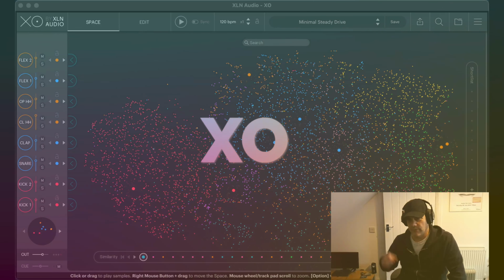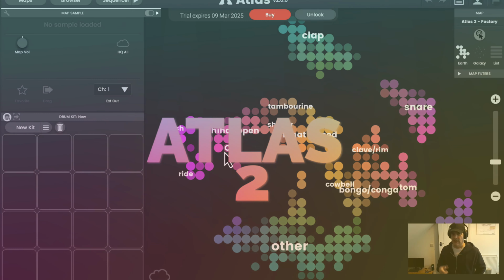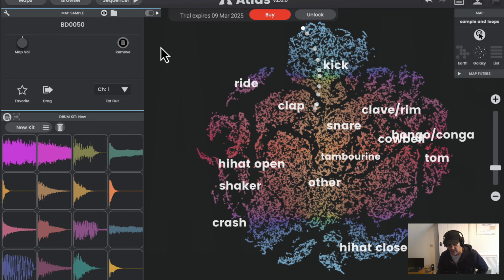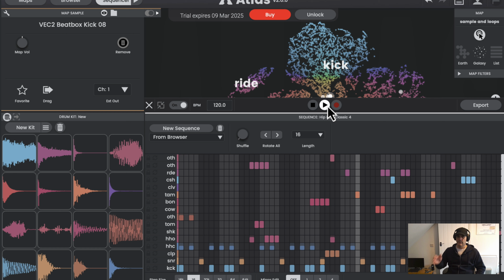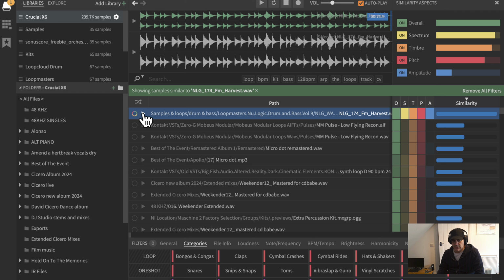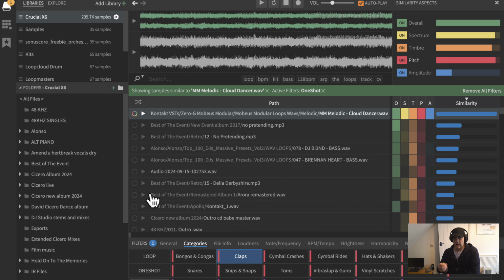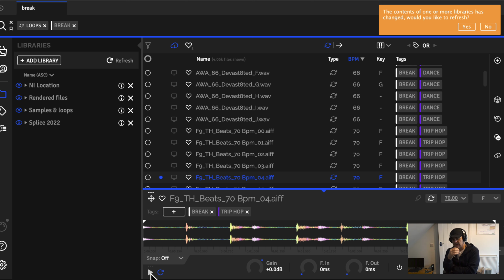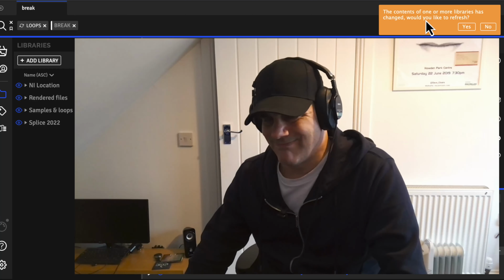Finding The Best Sample Manager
Finding the best sample audio managers involves evaluating software tools or applications designed to efficiently organize, browse, preview, and manage audio files and samples. The process usually includes comparing features such as intuitive user interfaces, compatibility with audio file formats, tagging and metadata support, search and filtering capabilities, integration with digital audio workstations (DAWs), and workflow efficiency. Additionally, assessing factors like stability, cost-effectiveness, scalability, and community support helps producers, musicians, and sound designers identify the ideal sample audio manager that
 suits their specific creative workflow and production needs.

0:00 Intro
02:07 XO
05:49 Atlas 2
10:13 Sononym
16:13 ADSR Sample Manager